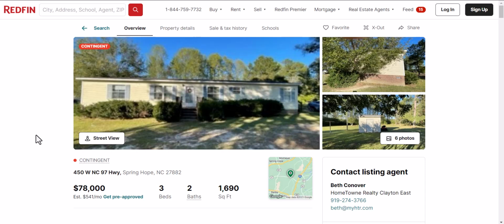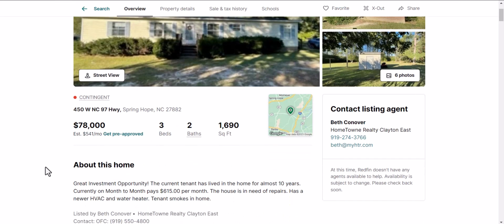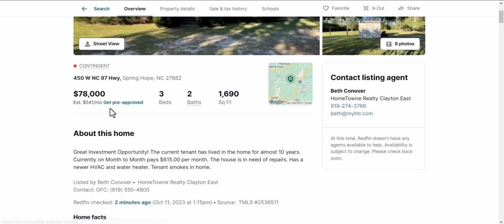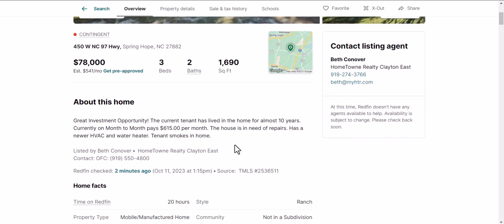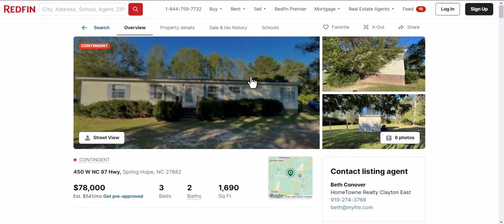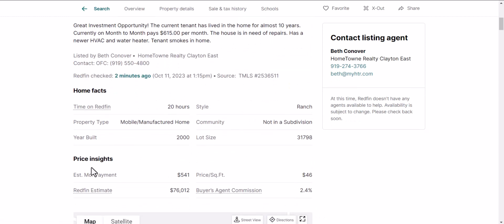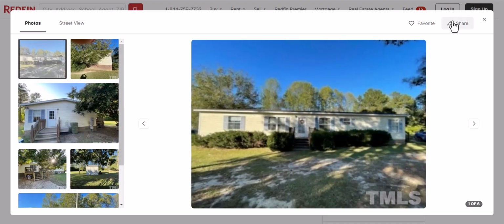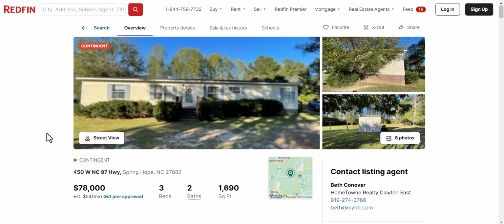What is My Manufactured Home Worth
In this video Doug Peterson from Carolina Rural Homes discusses the current value of double-wide homes in need of repair